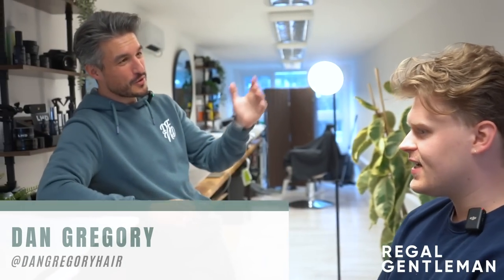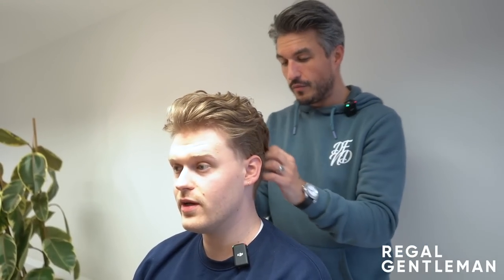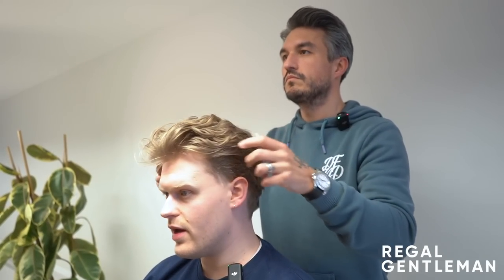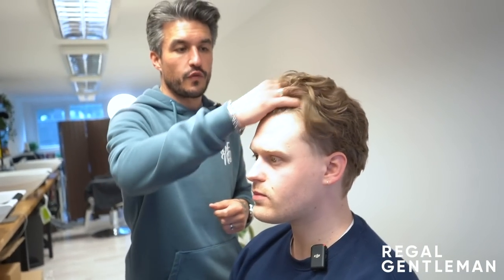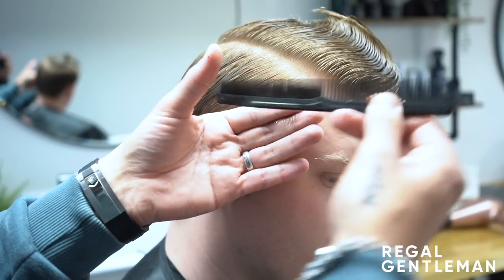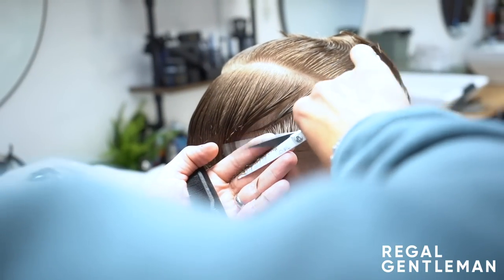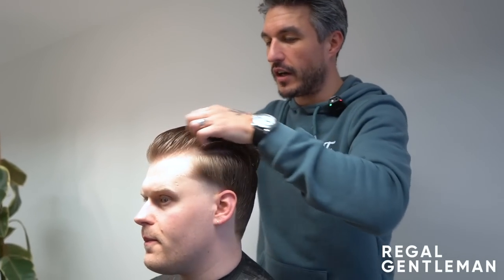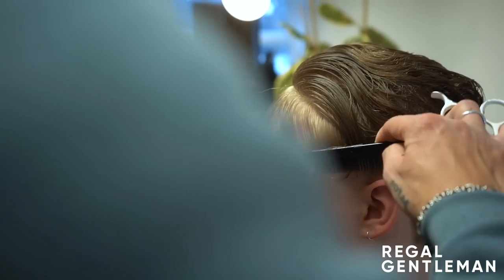Short Mullet Haircut with a TAPER (Men’s Hair Trend 2023)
Today, Lee is in the chair and he wants a taper with more length in the back. After going for mullets for a while, he went for a short mullet-esque haircut that is a perfect on-trend haircut for 2023.